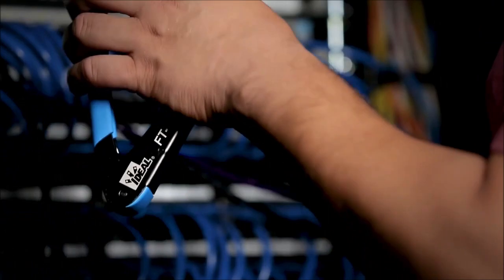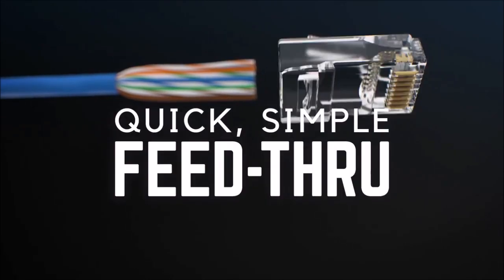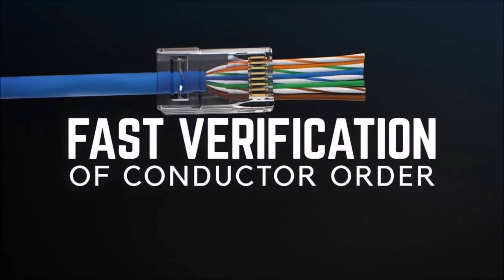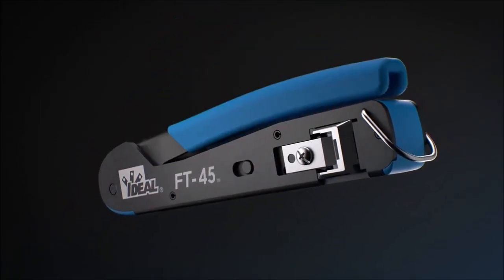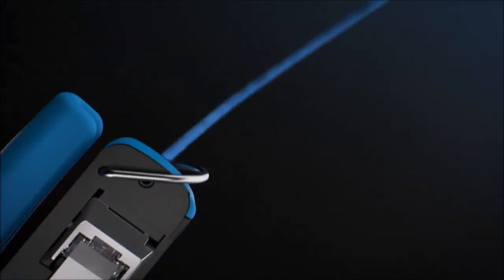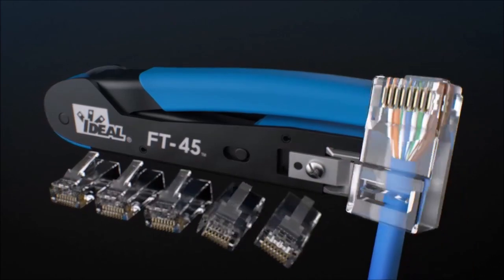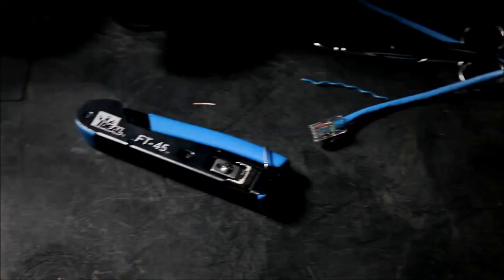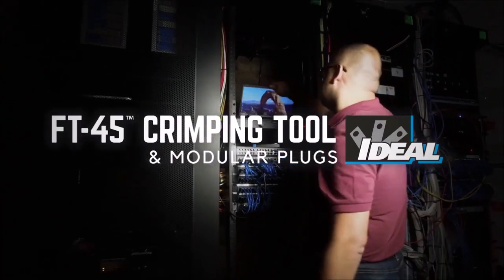Ferramenta de Crimpagem de Plugue Modular IDEAL FT-45 Feed-Thru Short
Eu tenho uma nova ferramenta de crimpagem favorita para terminar todos os tipos de plugues modulares RJ-45. A IDEAL tem o prazer de anunciar a ferramenta de crimpagem FT-45 ™. A ferramenta possui uma única cavidade de crimpagem para conectores de posição RJ-45/8 que podem ser usados ​​com conectores modulares de alimentação, padrão ou blindados para CAT5e ou CAT6. Você não precisa mais carregar ferramentas separadas para plugues modulares padrão e de alimentação. É uma ferramenta versátil que faz terminações perfeitas todas as vezes.